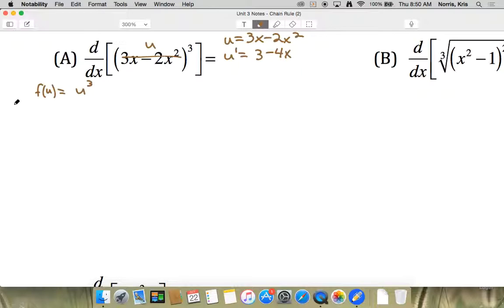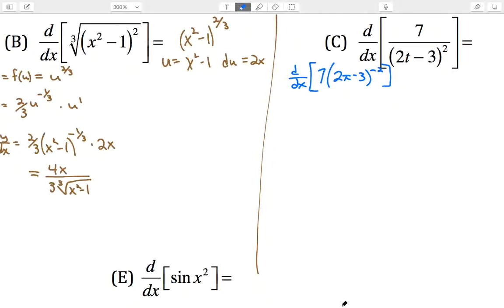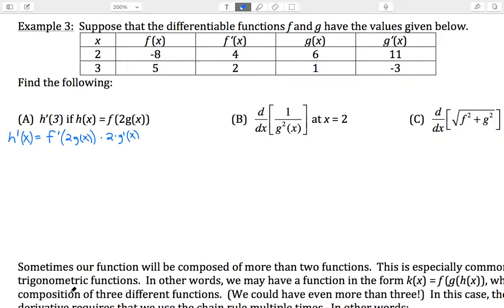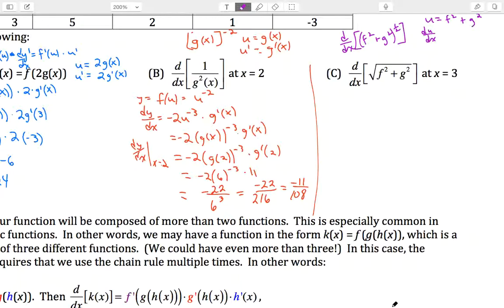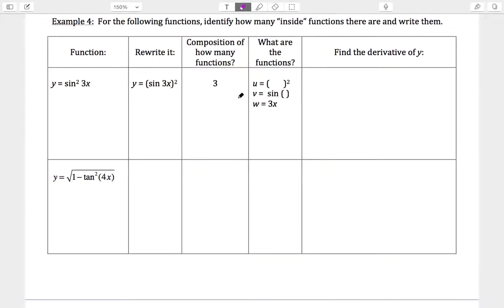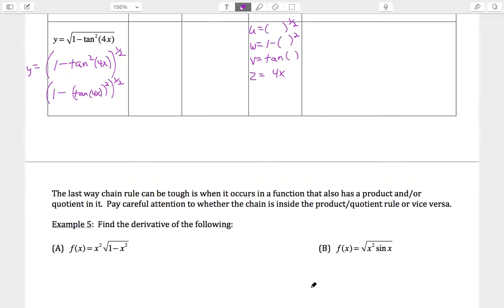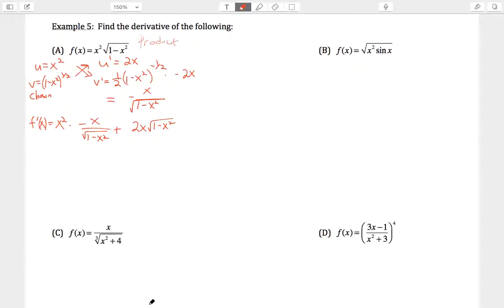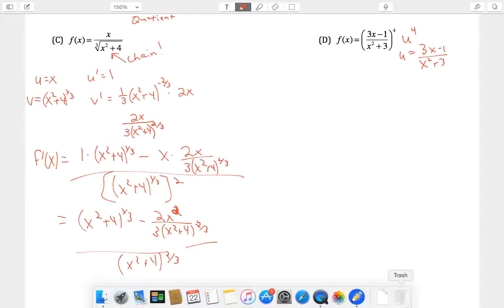Class Notes - Chain Rule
Notes and examples over chain rule.